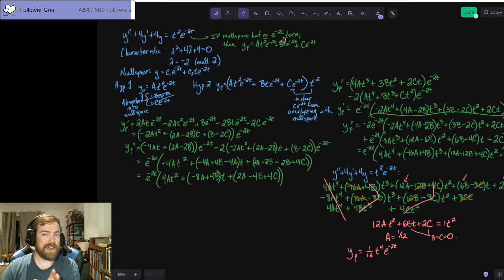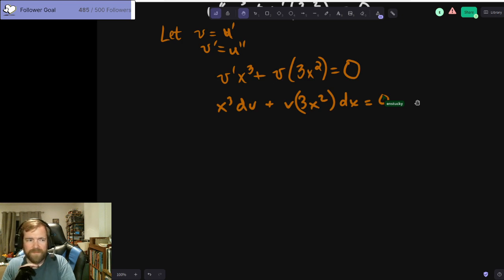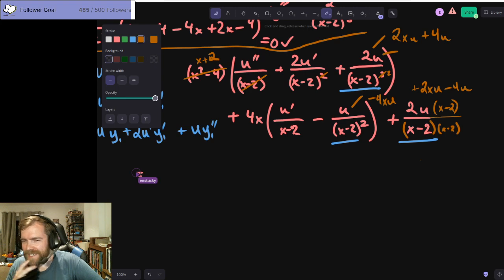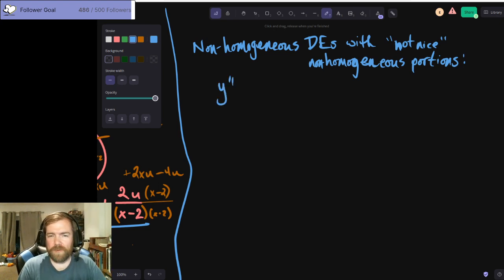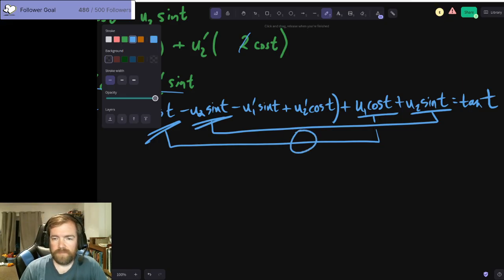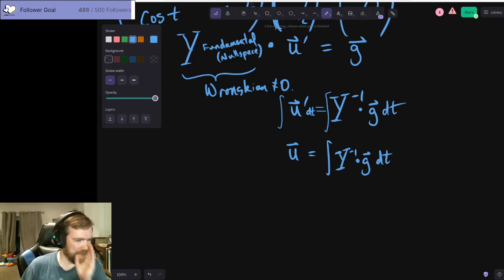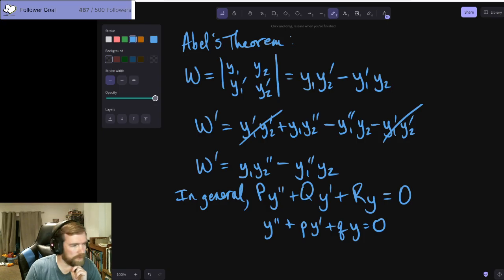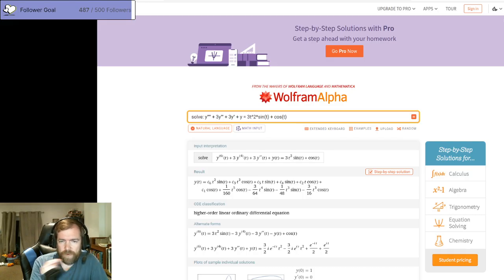20240828 - Class Time Diff Eq 14: Variation of Parameters and Reduction of Order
Night 14 of Differential Equations on Twitch!
Joined by enstucky from Twitch.
Discussed:
Reviewing escalation of terms from the non-homogeneous solution, repeated in the homogeneous solution;
Reduction of Order (one known solution);
(Raid by @RoganWright)
Non-homogeneous DE solutions using Variation of Parameters;
Abel's Theorem;
Higher-order DEs.